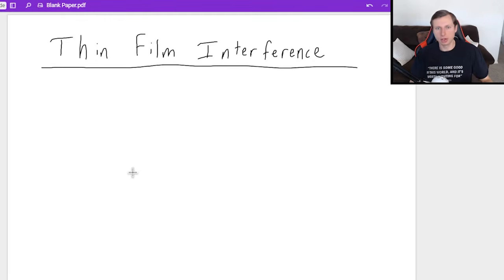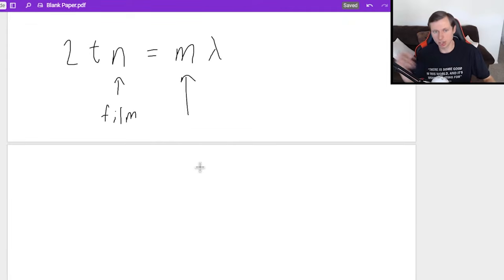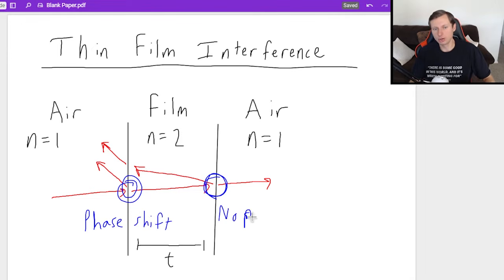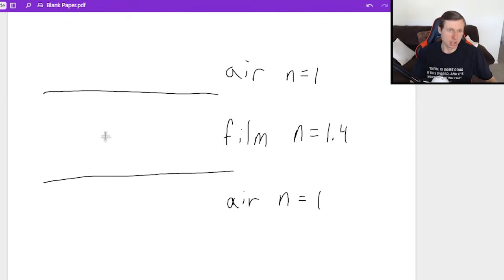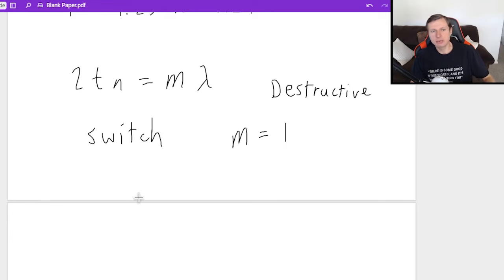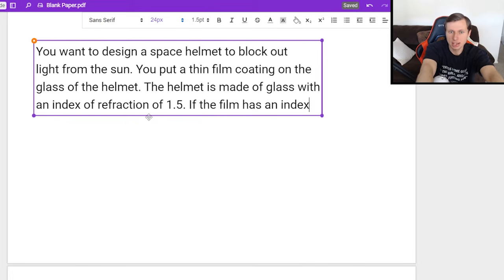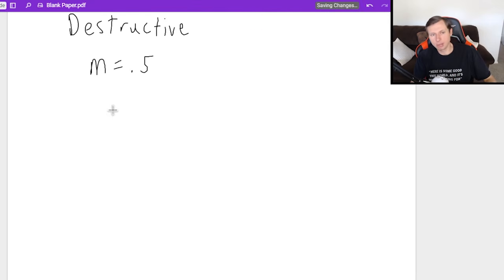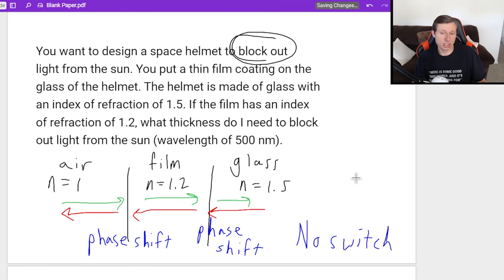How to Solve Thin Film Interference Problems in Physics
An explanation of thin film interference, constructive interference, destructive interference, and index of refraction, and then some practice problems.